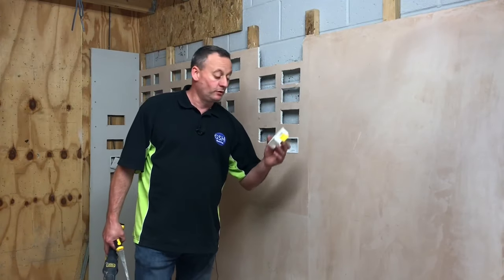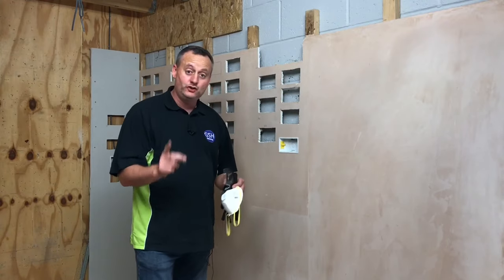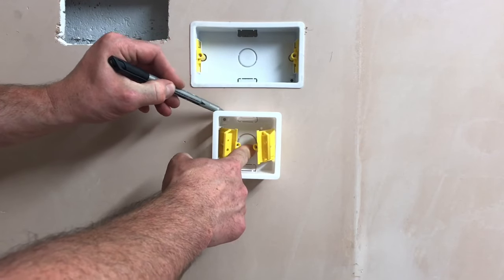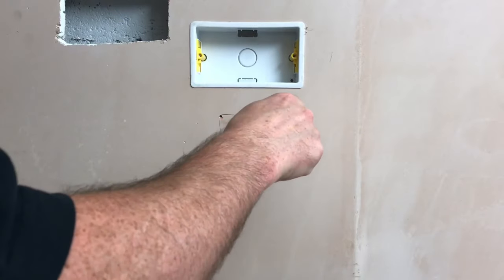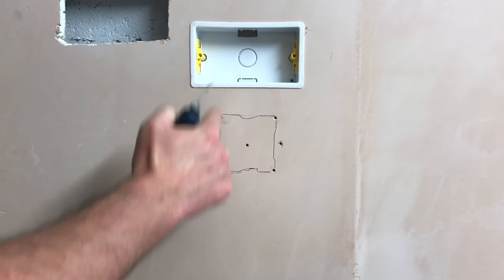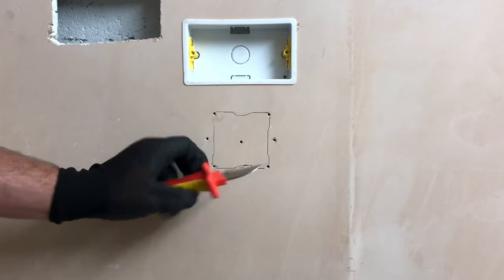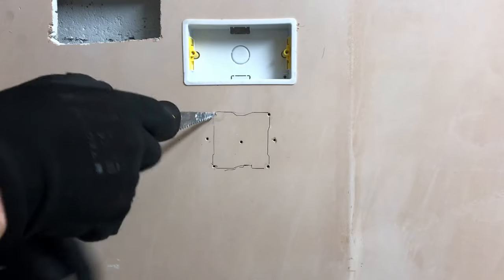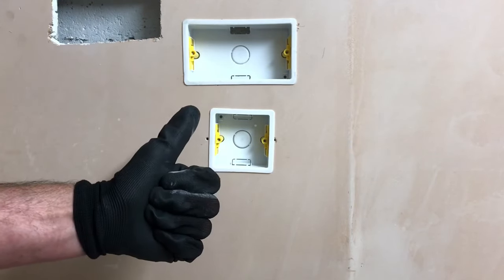How to Fit a Dry Lining Box into a Dry Lined Wall (Stud Wall) For a Socket Outlet or Light Switch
Student training aid for how to fit a dry lined box into a dry lined wall (stud partition wall) for a socket outlet or light switch. Full demonstration including hand tools and PPE. I mark out the box and confirm there are no studs in the way before using my pad saw to cut out the hole. Once the hole is cut I can insert my dry line box into the wall.

Almost level... give me a break I had a tripod and camera in the way 🤣

00:00 - How to fit a dry line box
00:10 - Dry line box into a stud wall
00:27 - Using a pad saw
01:23 - Draw round the box
02:21 - Make holes with a bradle
02:41 - The box has flaps
03:36 - PPE on
04:18 - Using the pad saw to cut out the hole
05:11 - Fitting my dry lined box